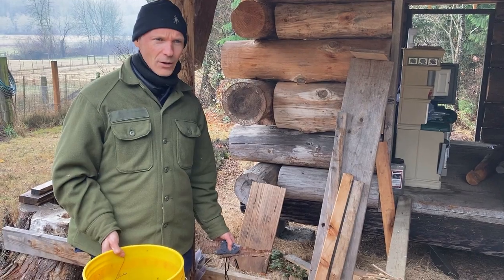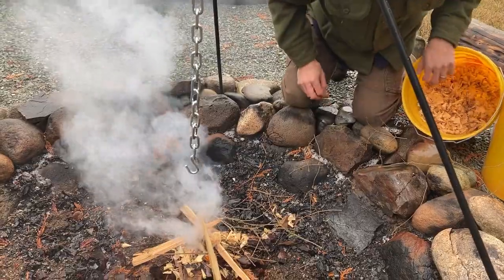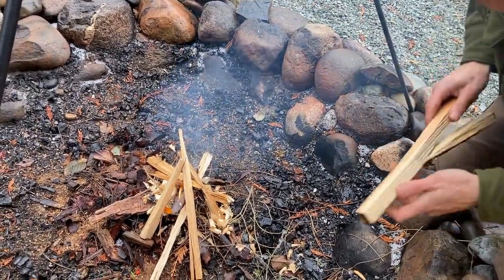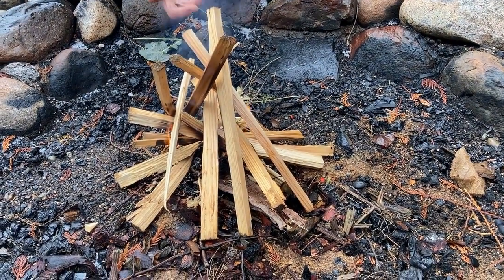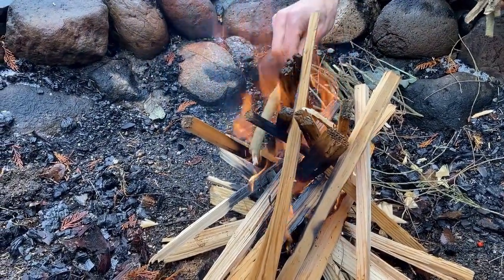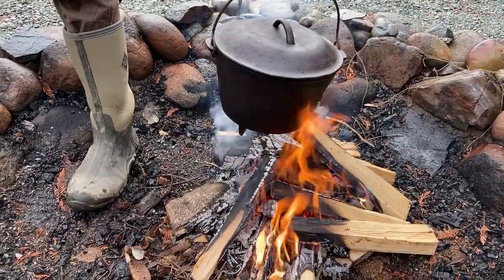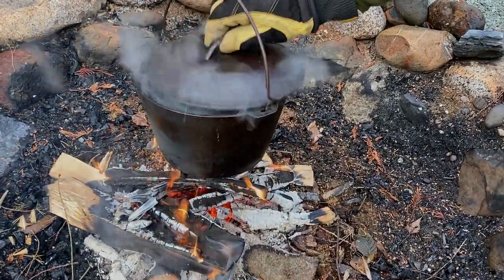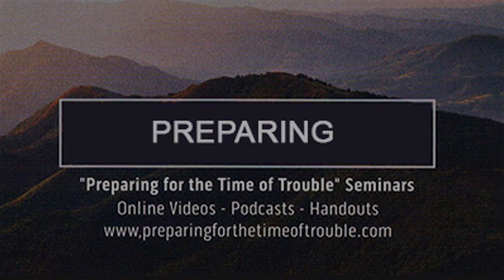Fire Starting: From Flint and Steel to Boiling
PFTTOT Part 259 From Flint and Steel to Boiling
Grid-Down Sustainability